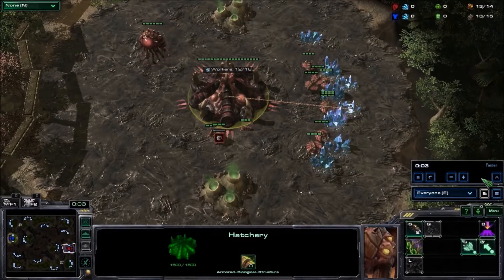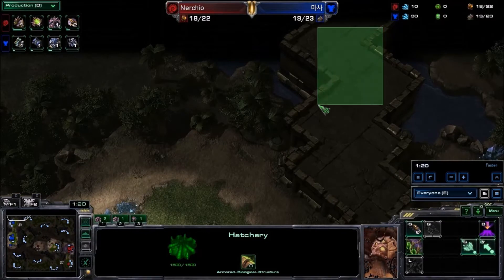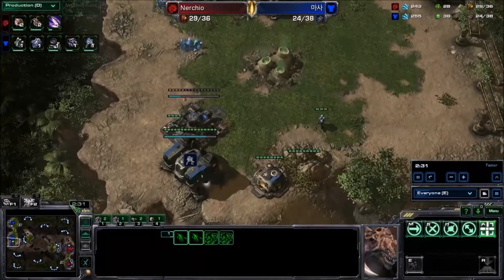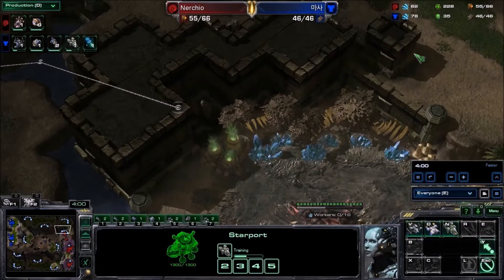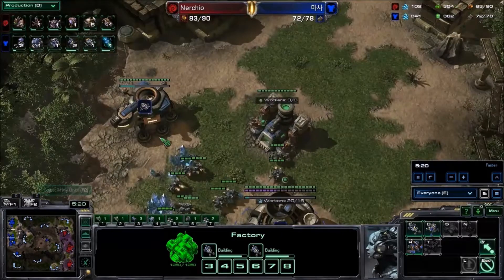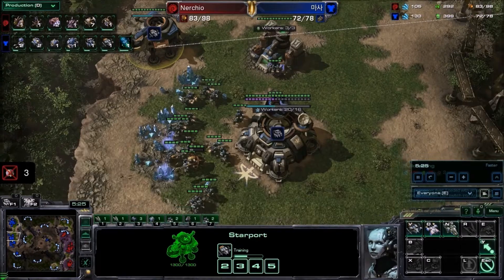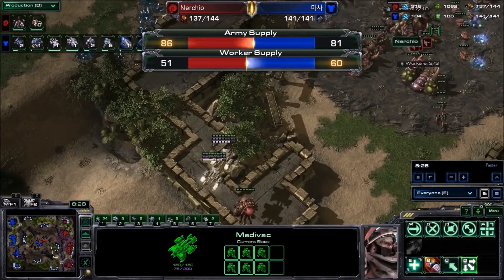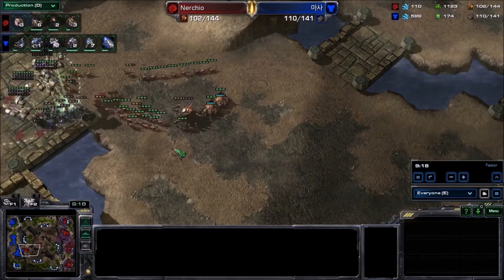ASL -- SC2 -- Legacy of the Void -- Masa (T) v Nerchio (Z) on Bridgehead LE